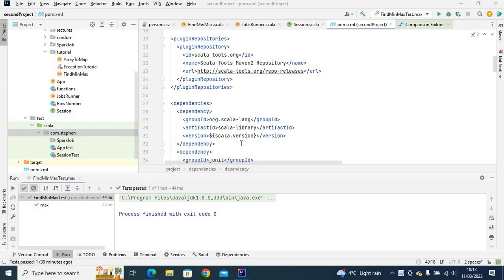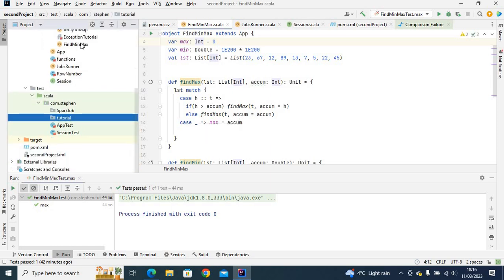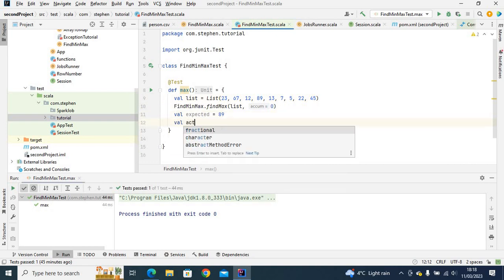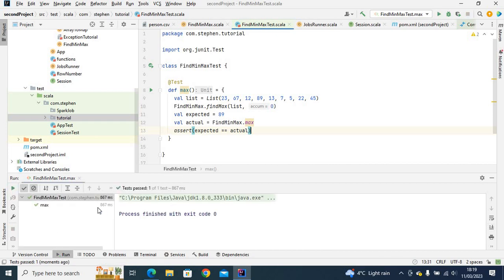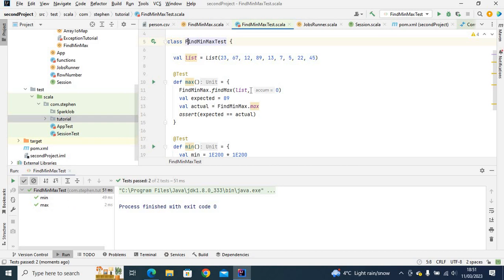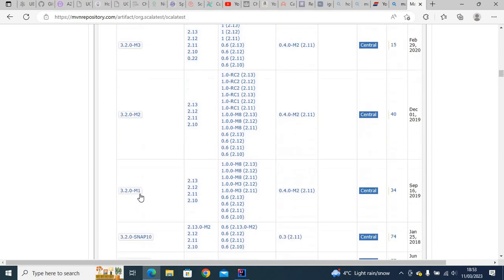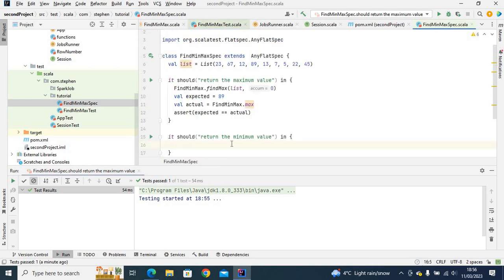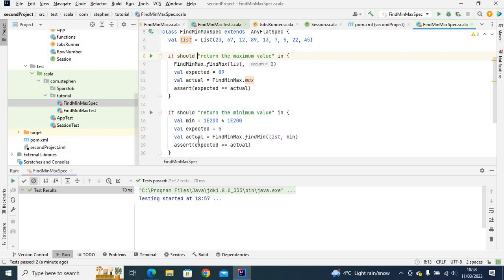How to Perform Scala Unit Testing Using Junit and Scalatest On IntelliJ IDEA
This is a video demonstration on how Scala unit testing can be done with Junit and scalatest. You will learn how to perform unit test on you scala application either by using junit or scalatest. The type of scalatest used in the video is AnyFlatSpec.